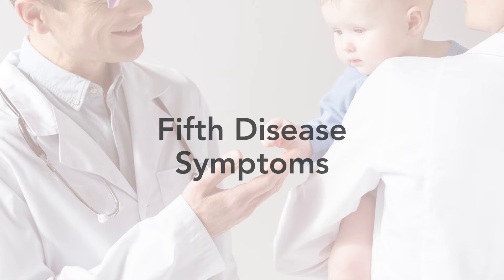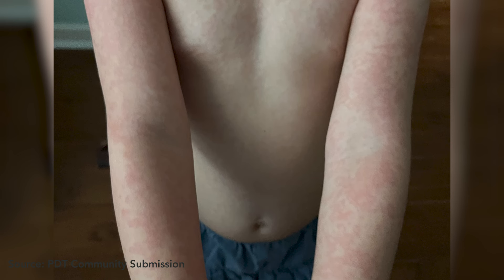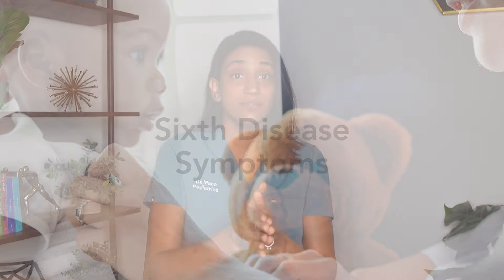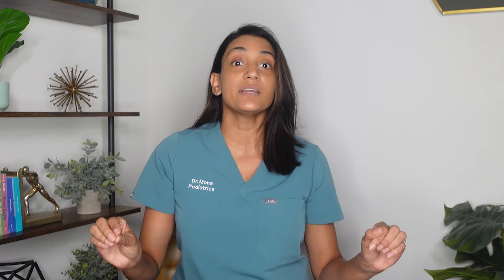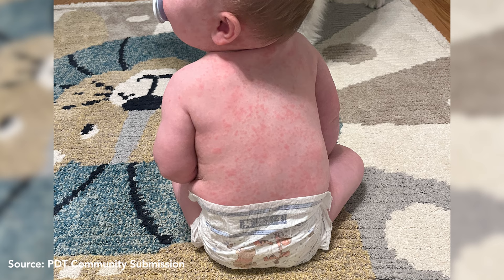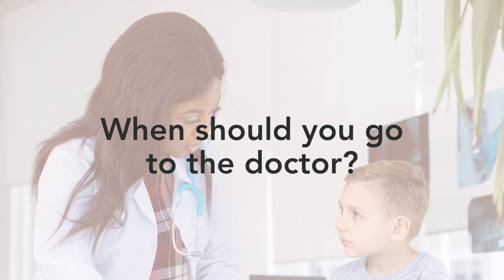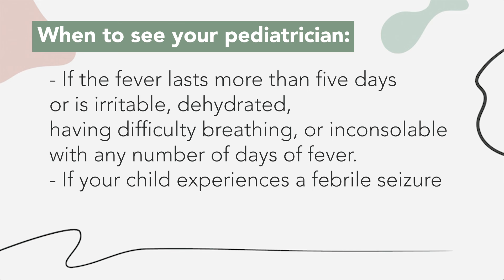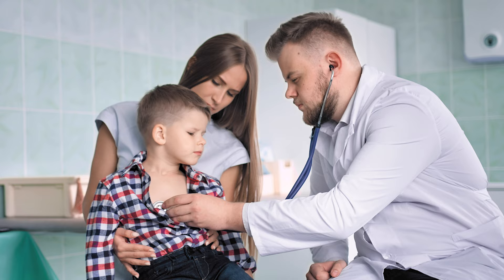Pediatrician Explains Viral Rashes and Fifth Disease and Sixth Disease (Roseola)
Today I breakdown viral rashes in kids, highlighting Fifth disease (Slapped Cheek Disease or Parvovirus B19) and Sixth disease (Roseola). Learn about symptoms, causes, and care tips!

Any questions we didn't address in this video? Ideas for a future topic to cover?

00:00 Intro
01:14 What is a viral exanthem?
02:30 What about hives?
02:58 Fifth Disease
03:40 Fifth disease symptoms
04:21 How is parvovirus B19 spread?
04:34 What is the treatment?
04:48 Who is most at risk for Fifth Disease complications?
05:52 Is there any testing needed to confirm the diagnosis?
06:03 When can your child return to childcare or school?
06:14 Sixth Disease
06:59 Sixth Disease Symptoms
07:47 How is roseola spread?
08:12 What are complications of Roseola?
08:36 What is the management and treatment?
09:23 When can your child return to childcare or school?
09:29 When should you go to the doctor?